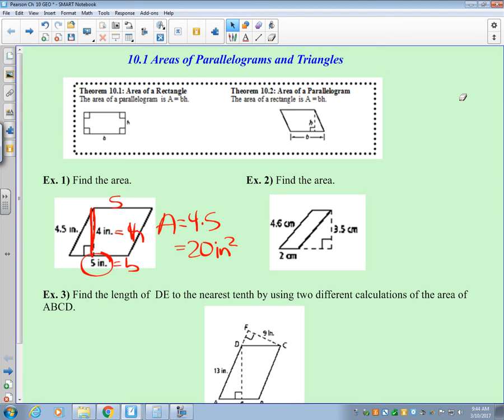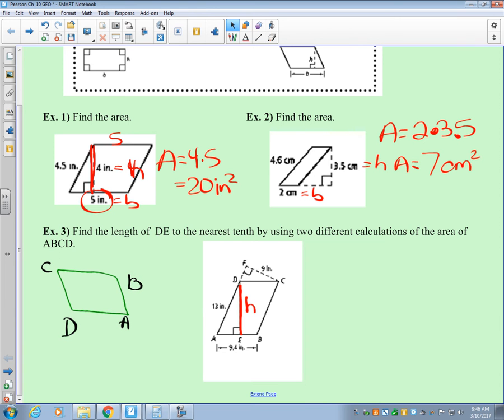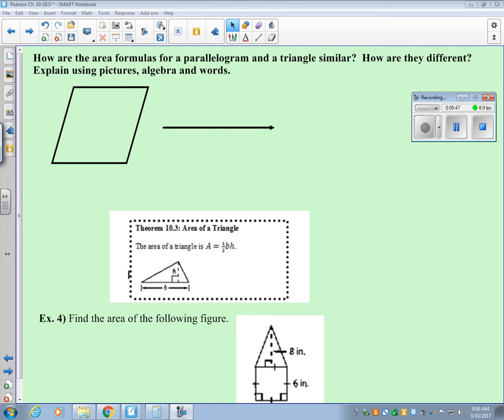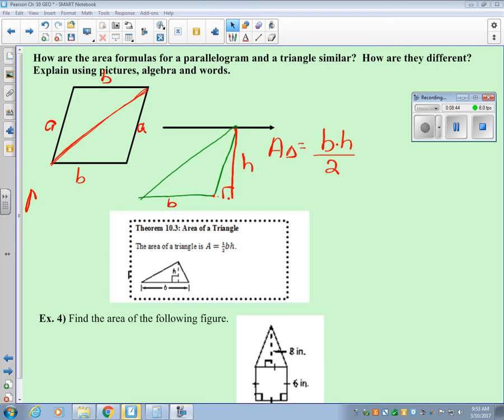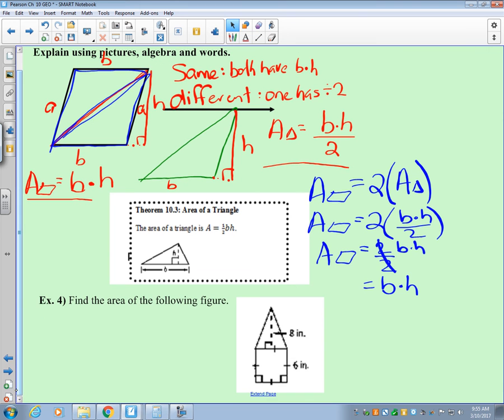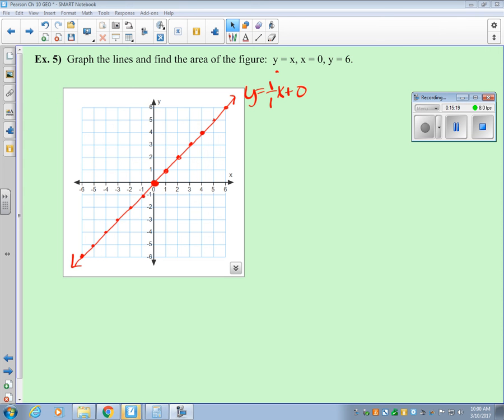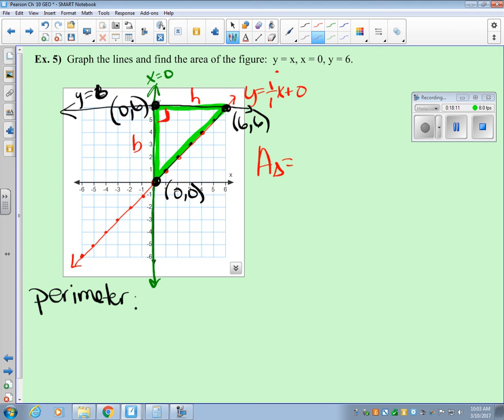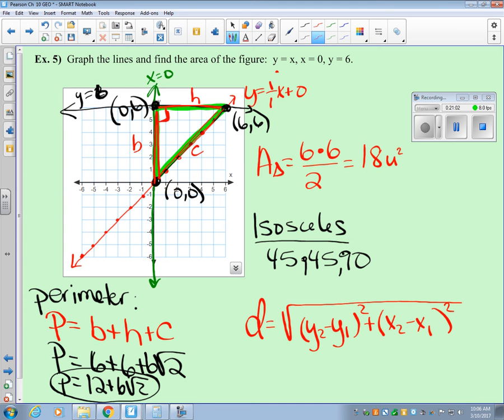10-1 Geometry Area of Parallelogram and triangle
10-1 Geometry Area of Parallelogram and triangle